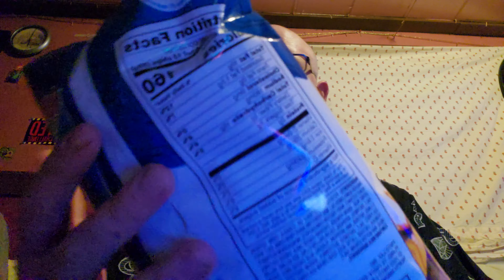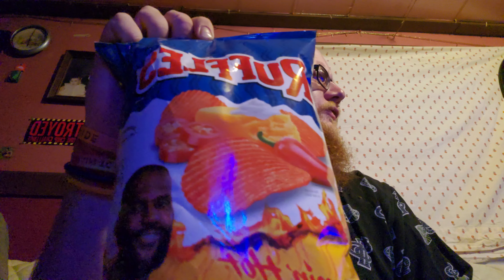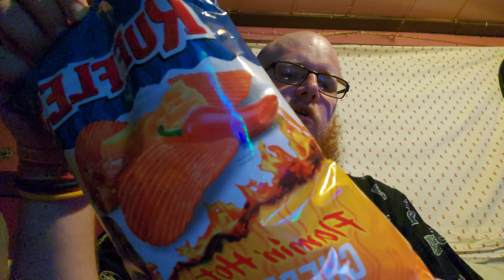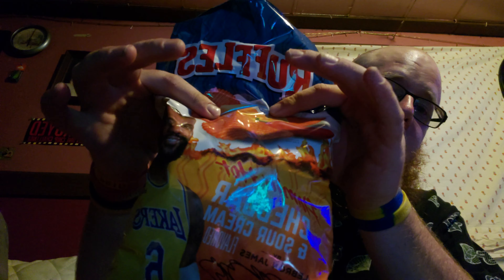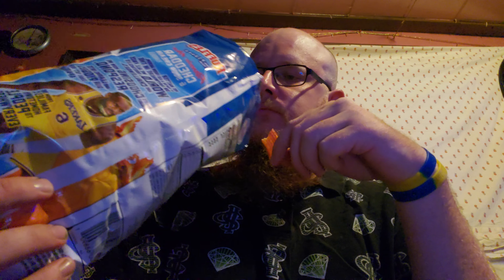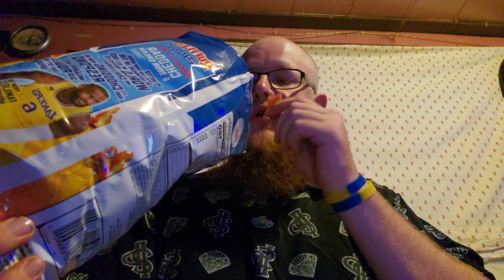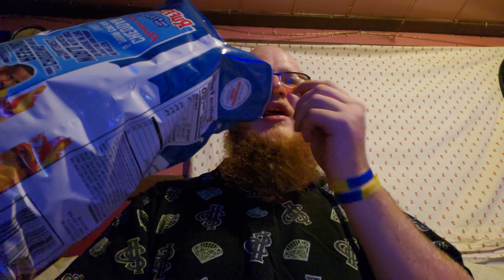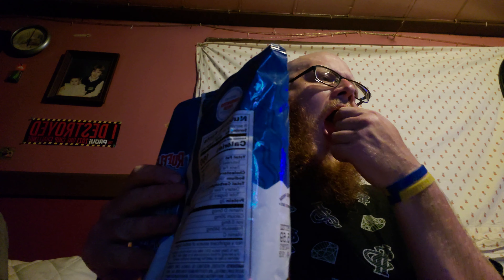Flamin' Hot Cheddar and Sour Cream Ruffle Chips